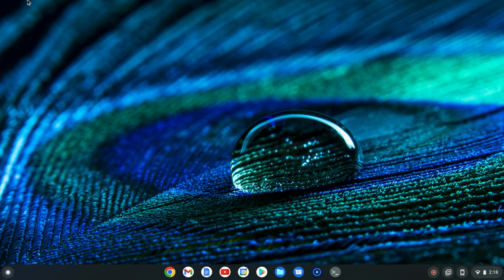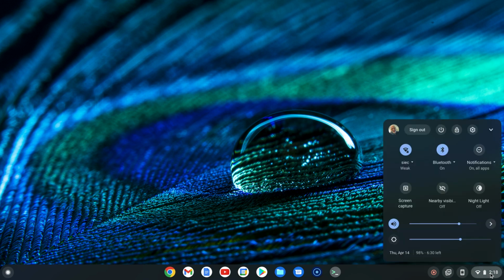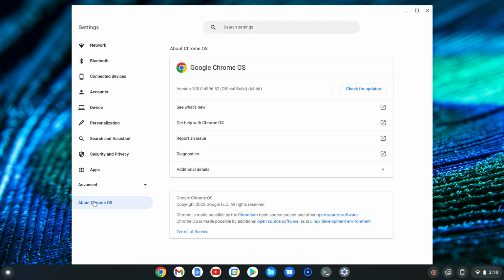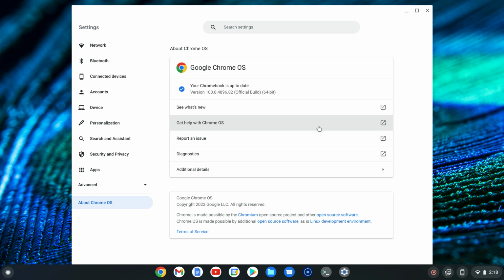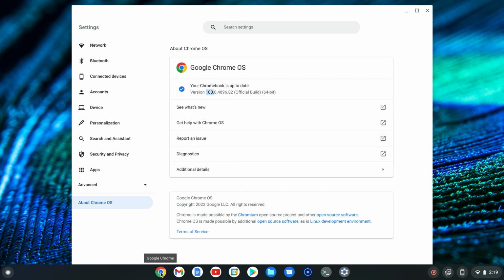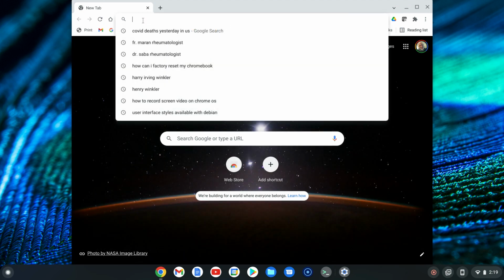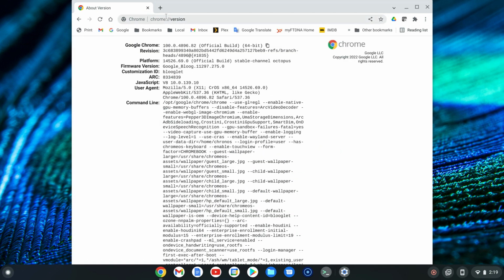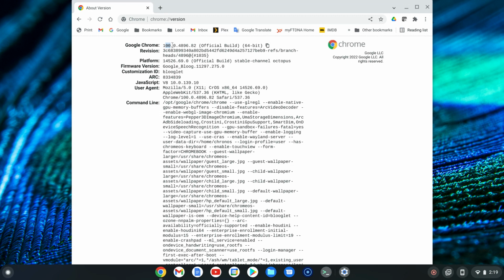1 Update Chrome OS and determine if it supports Linux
Make sure that your Chrome OS is up to date. Then check that the version number. If it's greater than 68, your copy of Chrome OS will allow you to enable Crostini Linux.